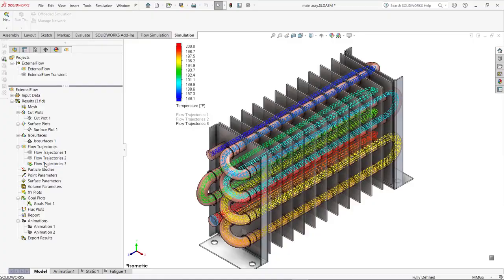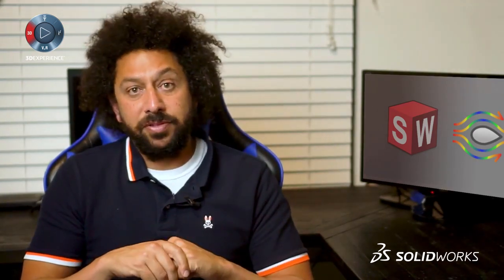First Look SolidWorks Flow Simulation